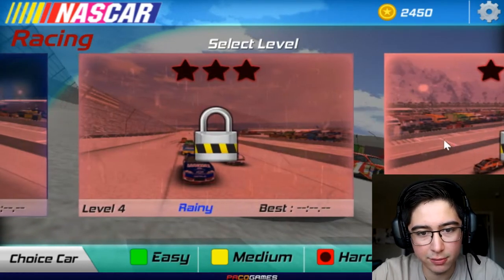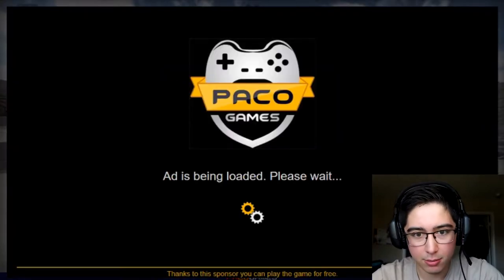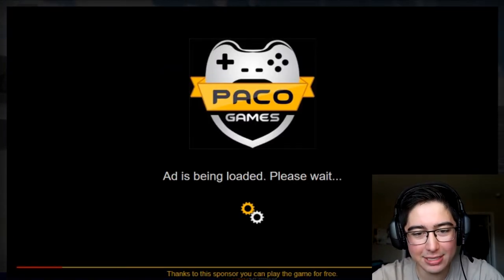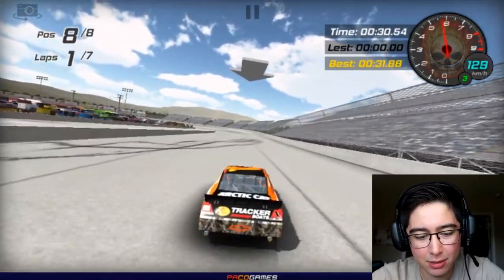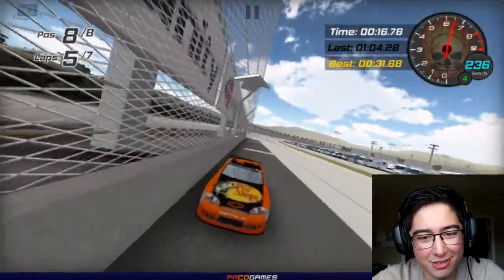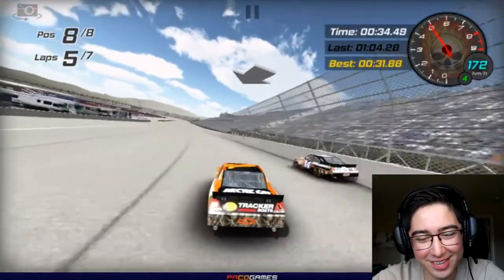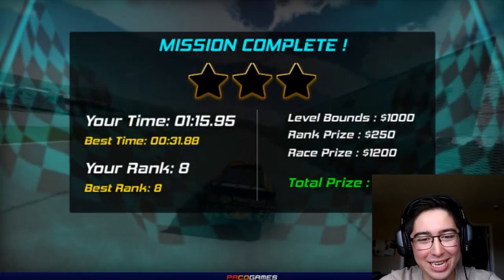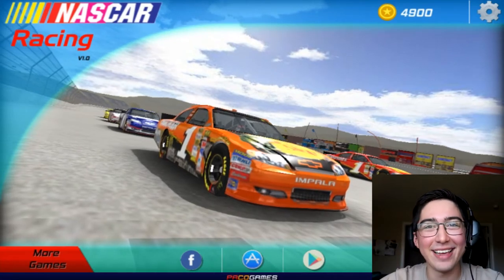LAST TRUE SIMULATOR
704 Games could learn a thing or two from this game for NASCAR Heat 3